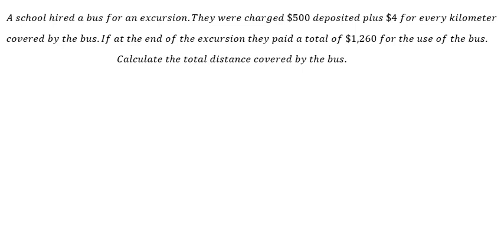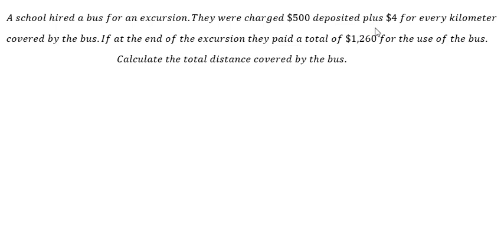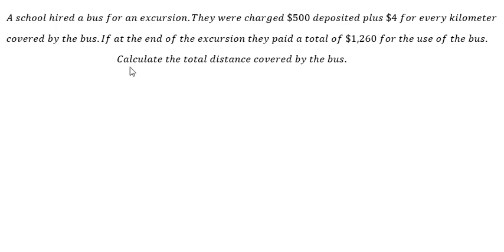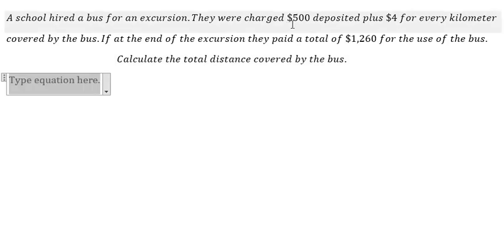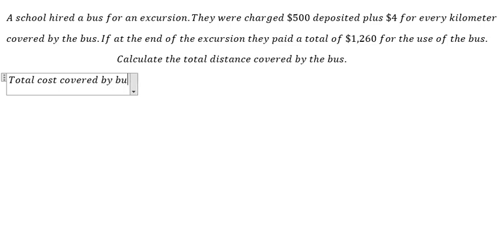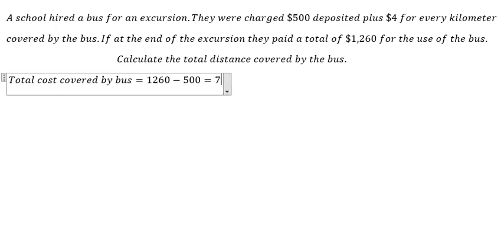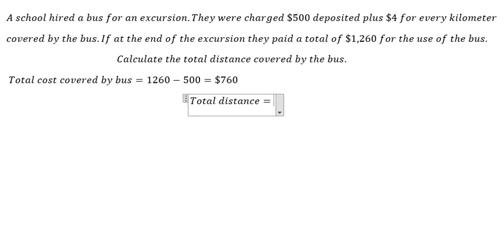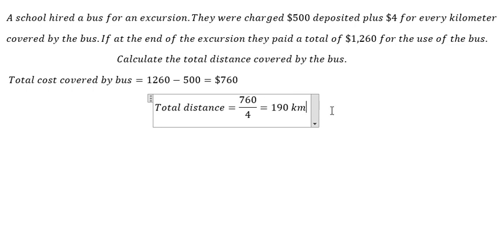Algebra Help: A school hired a bus for an excursion.They were charged $500 deposited plus $4 for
Full question:
A school hired a bus for an excursion.They were charged $500 deposited plus $4 for every kilometer covered by the bus.If at the end of the excursion they paid a total of $1,260 for the use of the bus. Calculate the total distance covered by the bus.